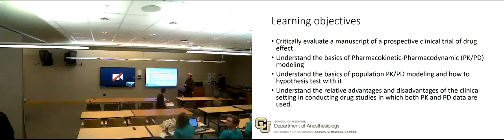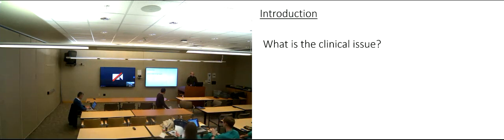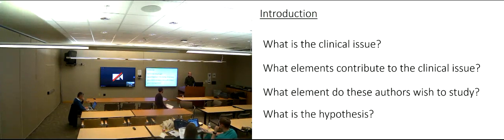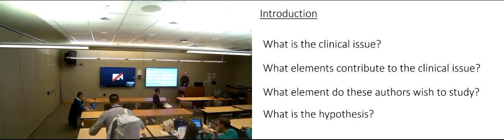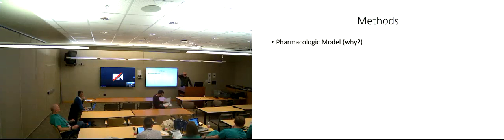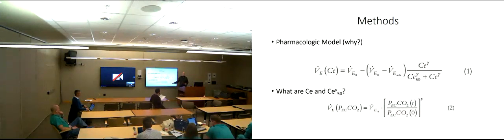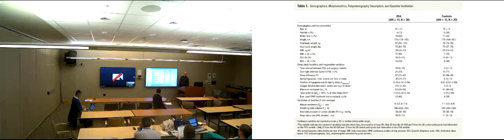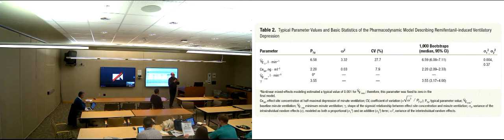Anesthesia Clinical Case Conference FEB 19 2019